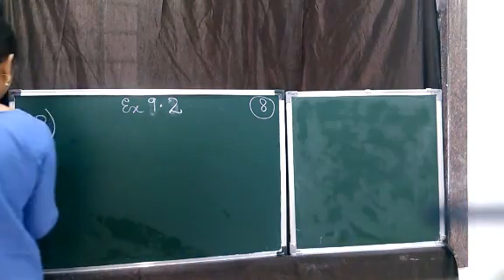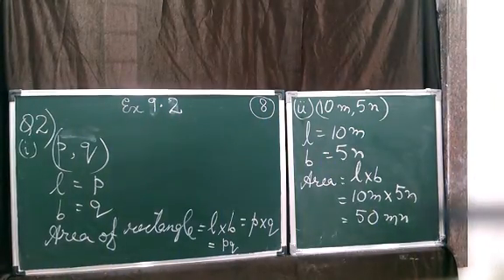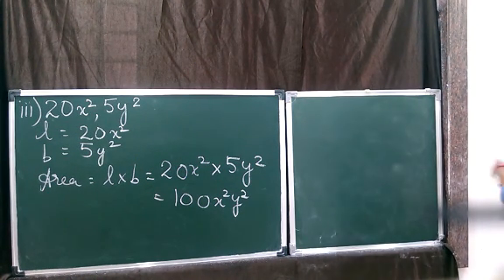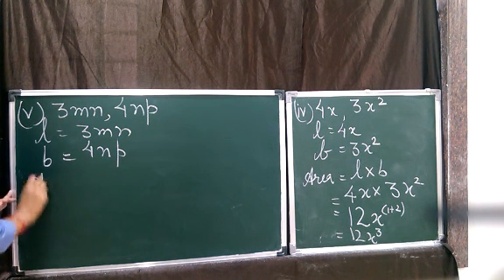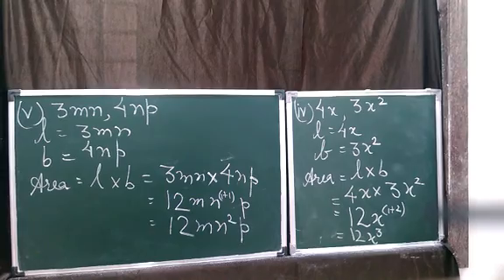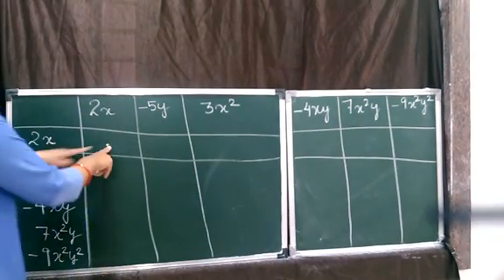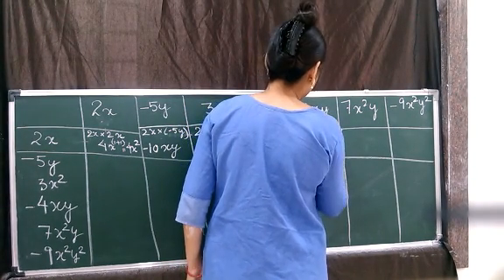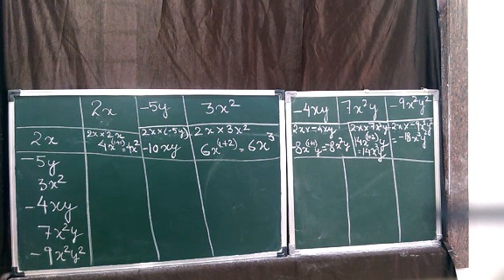Class8: Ex9.2- Q2